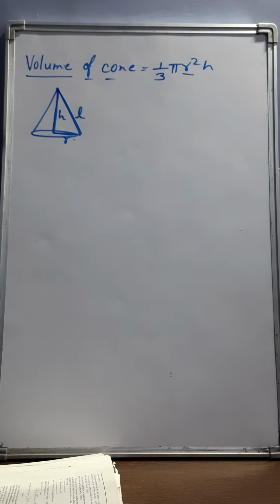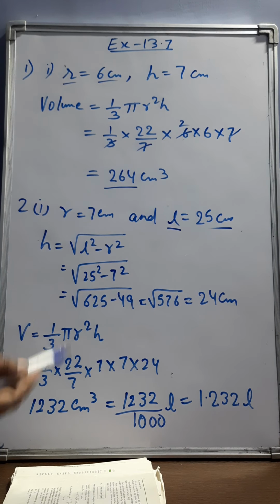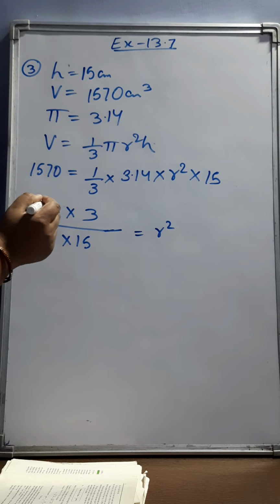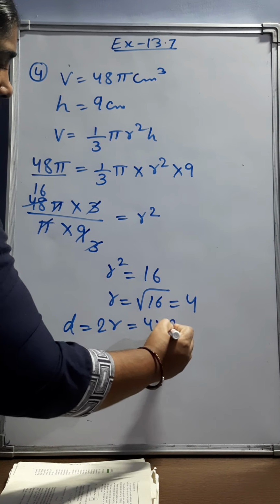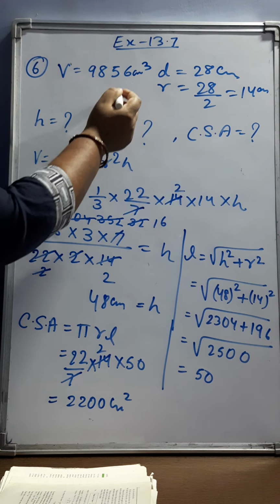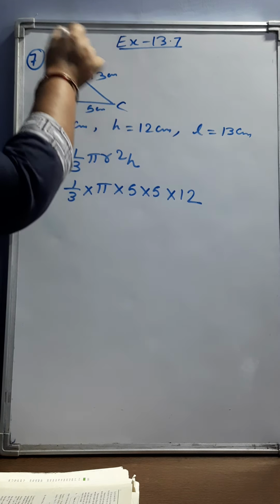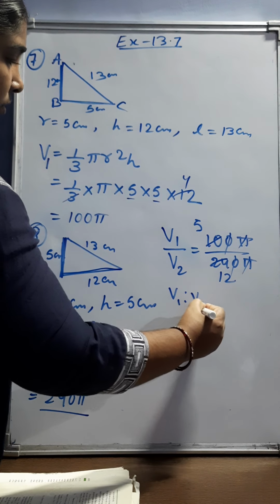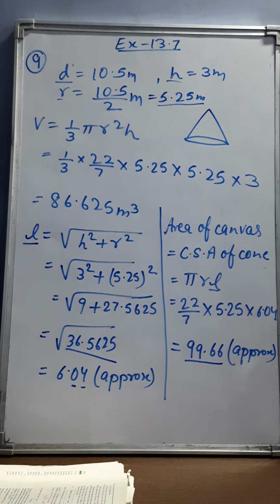Surface Area and Volume part-11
Questions based on Volume of cone,Ex-13.7(N.C.E.R.T)